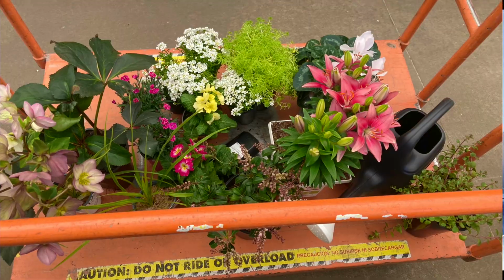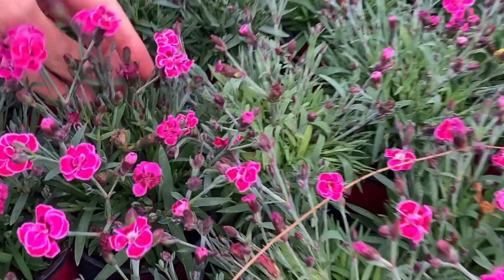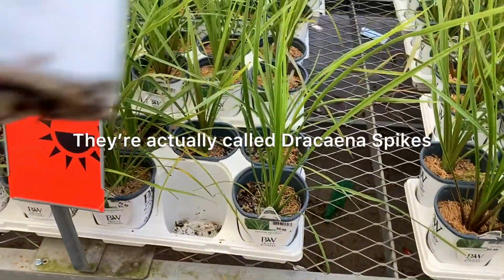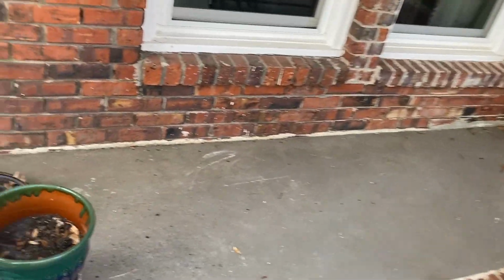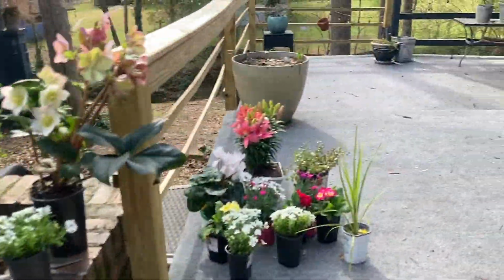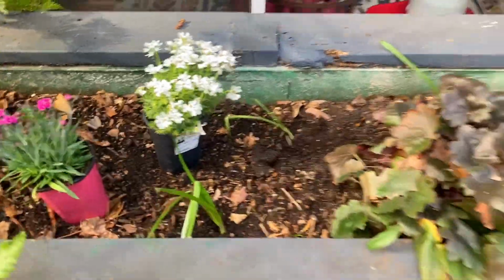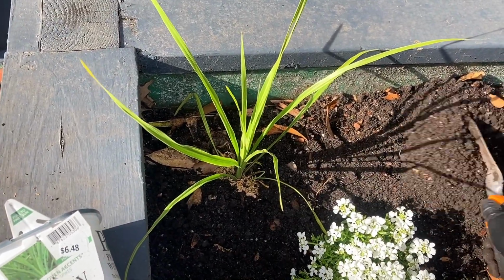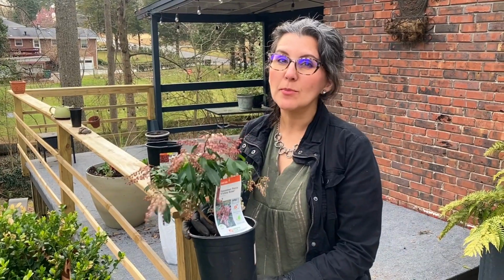PLANT IDEAS FOR YOUR GARDEN | CREATING A BEAUTIFUL LANDSCAPE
This season have fun bringing color and style to the front or back of your house with these easy to maintain plants! Today I'm heading to a local nursery to shop for some affordable plants that will revive our yard this spring. Many of my picks will provide year round color. If you're looking for a fun and easy way to add beauty to your yard after the winter season don't miss these easy gardening tips!

Photo Credit:
Americanmeadows.com, Angelina Sedum photo